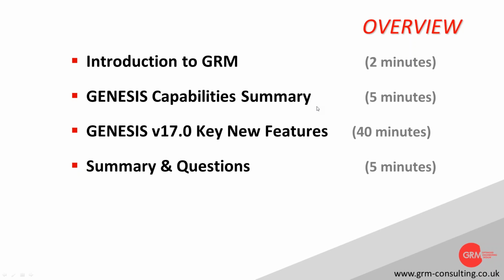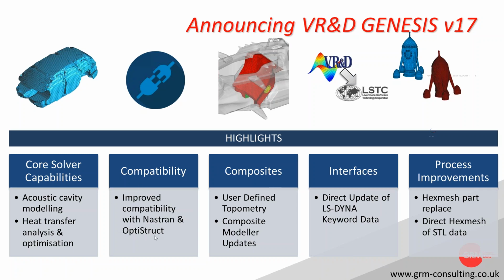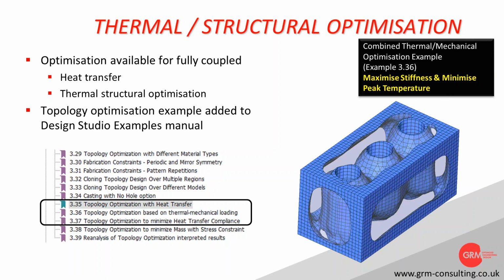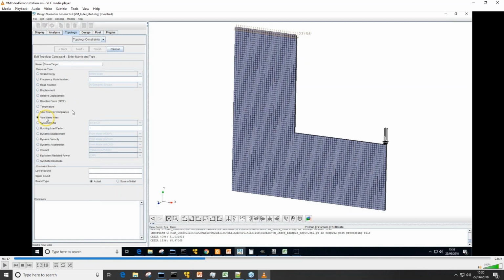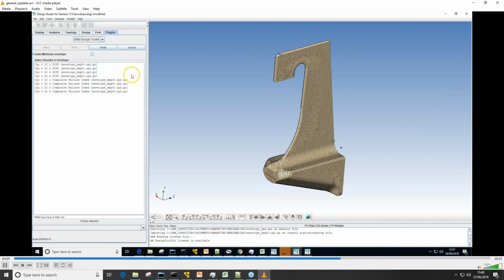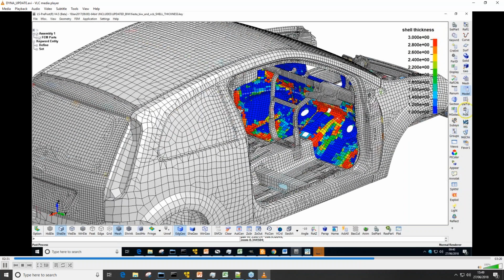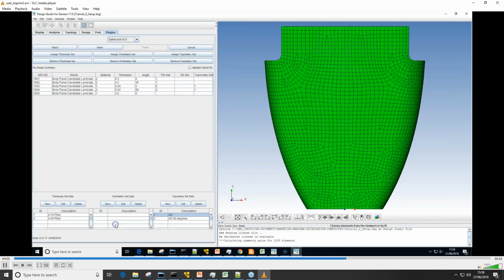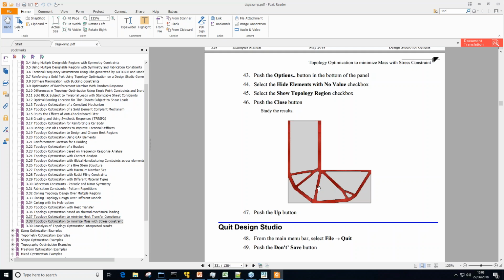GENESIS v17 Feature Release Update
GRM Consulting's Managing Director, Martin Gambling, hosts a webinar on the updates and new features in the new GENESIS